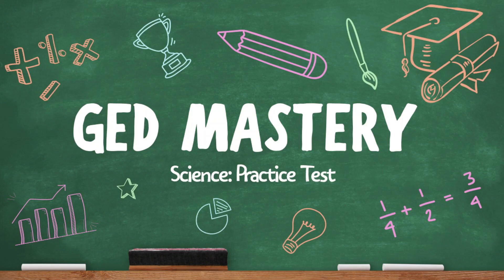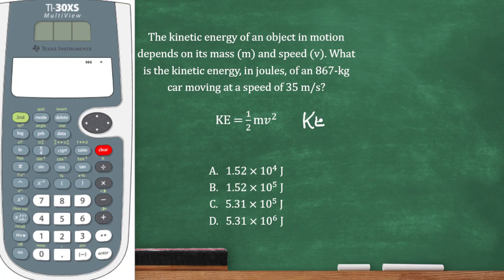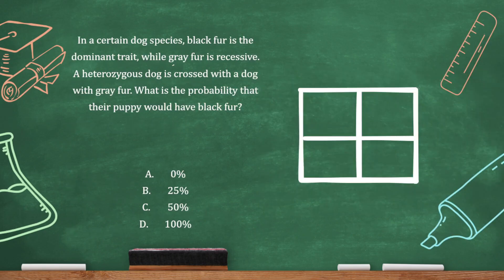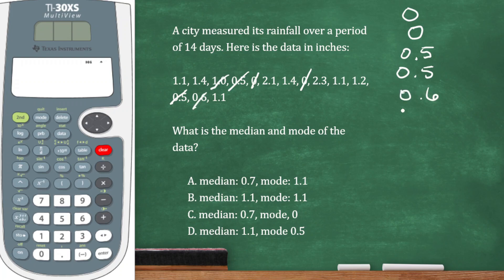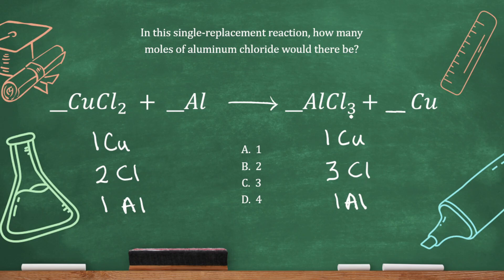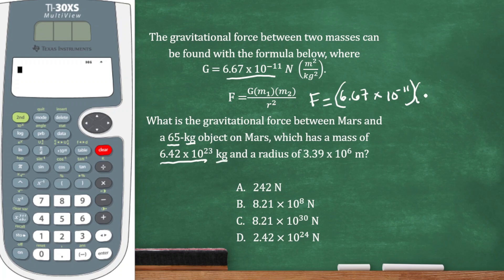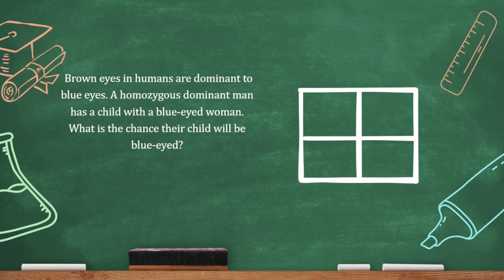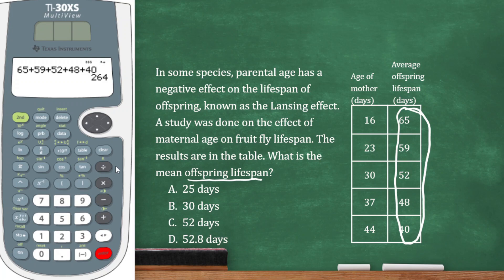GED Science Practice Test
10-question GED Science practice test covering some of the harder concepts and skills on the GED test.

These skills/concepts are learned in videos 1-5 in the science playlist: balancing chemical equations, heredity with Punnett square, independent versus dependent variable in science experiments, statistics (mean, median, mode), and formulas in science.

00:05 Question 1 (balancing chemical equations)
01:50 Question 2 (formulas in science with scientific notation)
03:38 Question 3 (independent vs. dependent variable)
04:14 Question 4 (heredity with Punnett square)
05:41 Question 5 (median and mode)
08:15 Question 6 (balancing chemical equations)
09:59 Question 7 (formulas in science - gravity)
12:12 Question 8 (independent vs. dependent variable)
13:05 Question 9 (heredity with Punnett square)
14:18 Question 10 (mean)

Snag a GED practice book for more practice tests